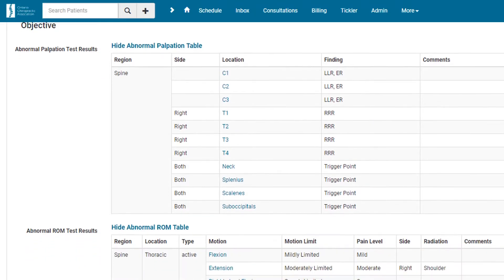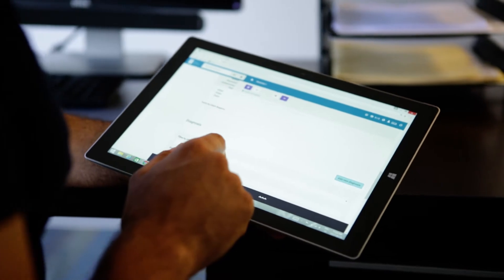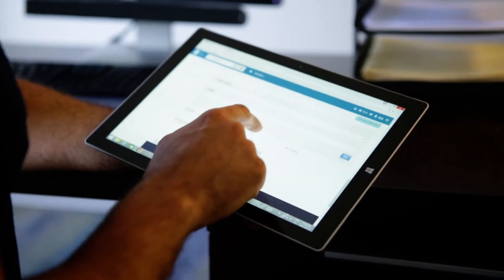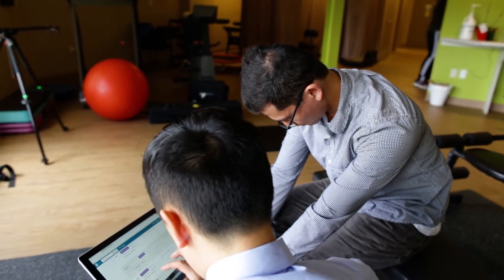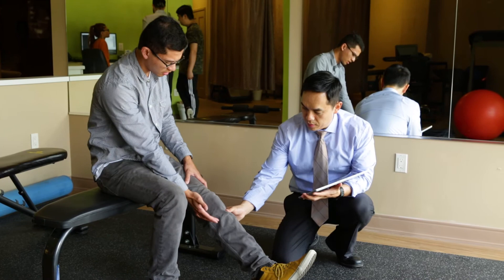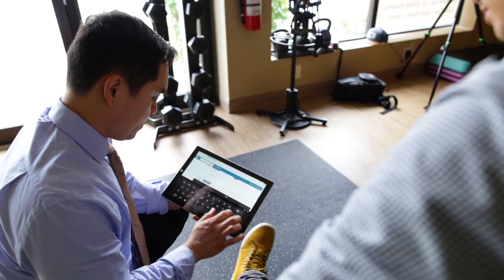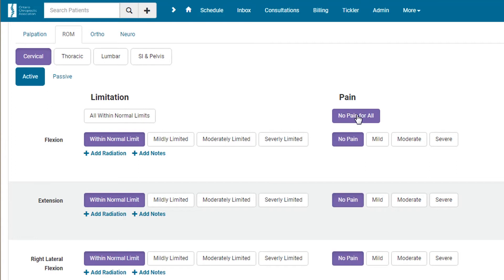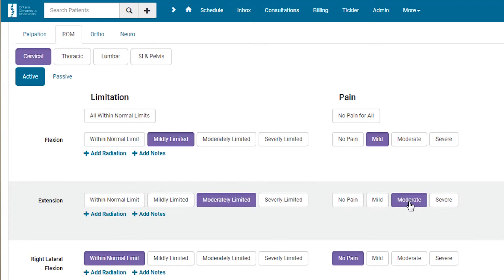Aspire | Ontario Chiropractic Association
The goal of Aspire is to provide chiropractors with all the software tools they need for patient engagement, communication, and interoperability with other departments, we get a better idea at how these medical professionals are able to work with this new digital age. The software that Aspire has created is very intuitive and easy to work on. This makes the encounter with clients much easier and flow more smoothly. Although the software is created to be fairly easy to use, OCA also offers video tutorials and webinars to make it easier and understand how to use the software in your own clinic.

Give our website a splash!